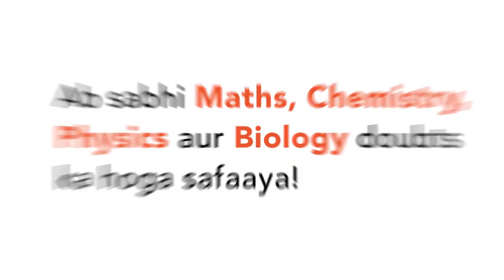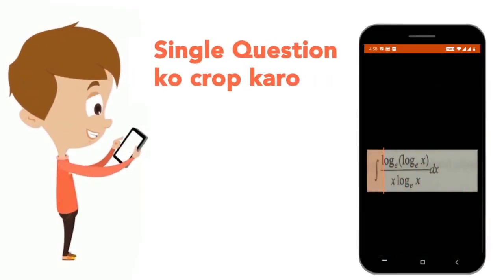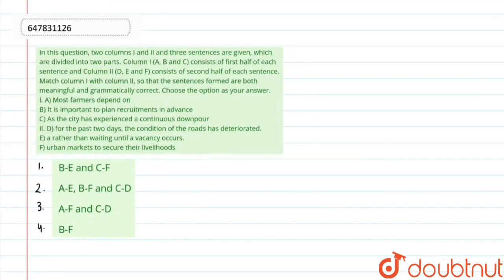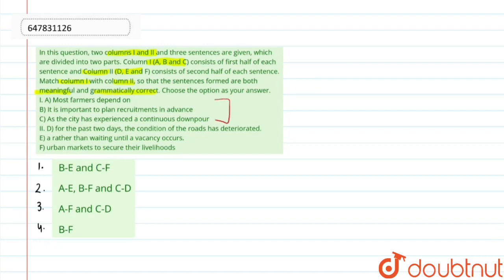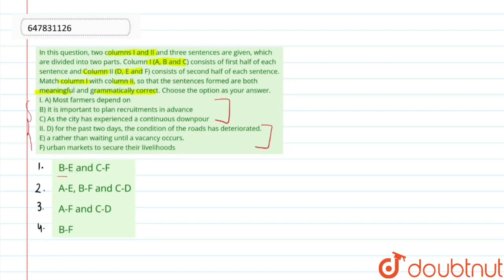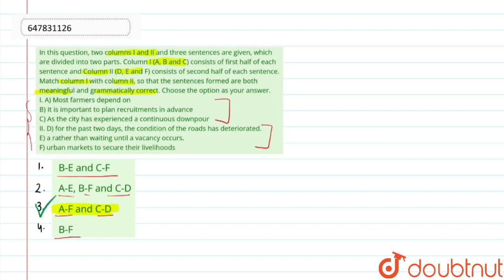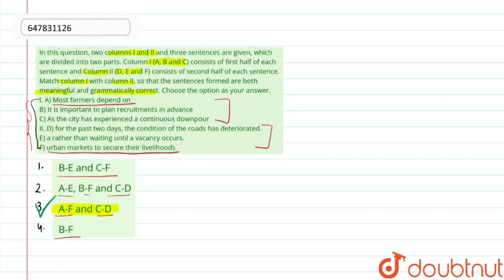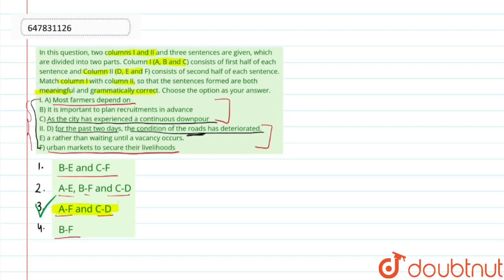In this question, two columns I and II and three sentences are given, which are divided into tw...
In this question, two columns I and II and three sentences are given, which are divided into two parts. Column I (A, B and C) consists of first half of each sentence and Column II (D, E and F) consists of second half of each sentence. Match column I with column II, so that the sentences formed are both meaningful and grammatically correct. Choose the option as your answer.I. A) Most farmers depend onB) It is important to plan recruitments in advance C) As the city has experienced a continuous downpourII. D) for the past two days, the condition of the roads has deteriorated.E) a rather than waiting until a vacancy occurs. F) urban markets to secure their livelihoods
Class: 14
Subject: ENGLISH
Chapter: SBI PO PRELIMS 2018 MEMORY BASED PAPER
Board:GOVT

👉 Have Any Query? Ask Us.